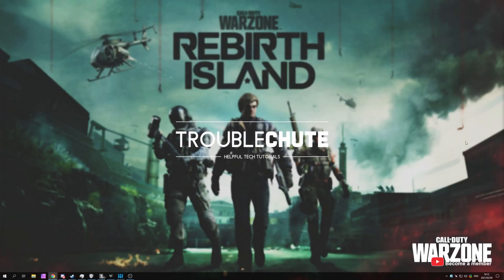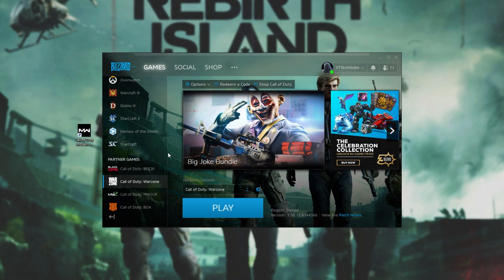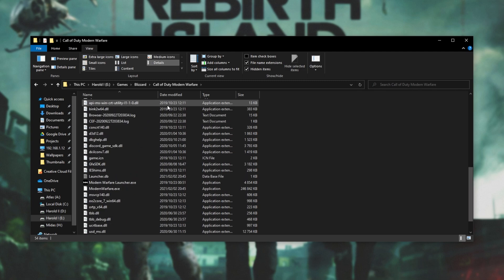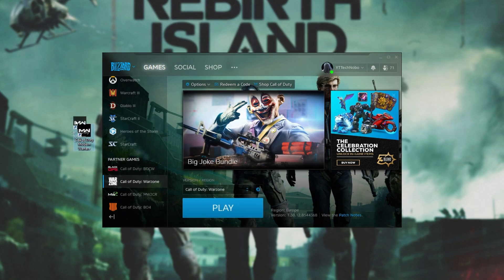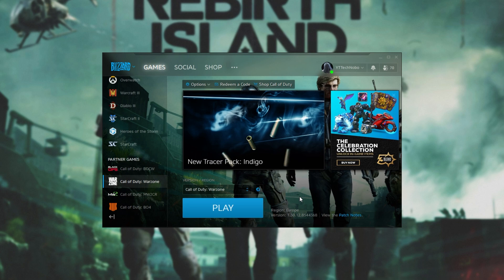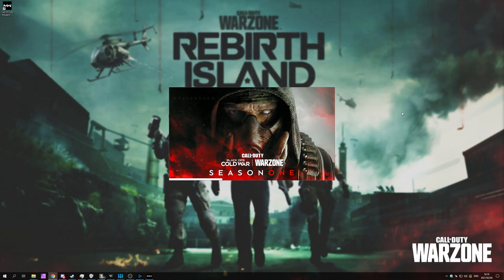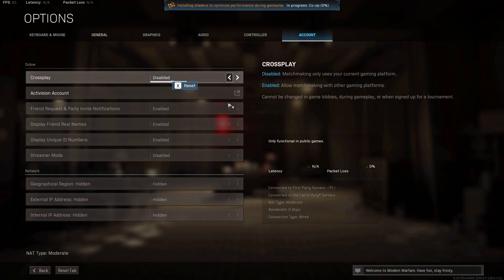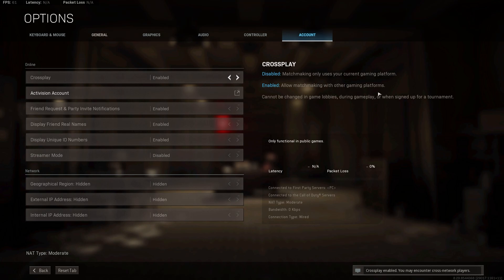Fix Warzone Dev Error 5761 | Call of Duty Warzone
Want to play Warzone, but keep getting Error 5761 while starting, joining or playing the game? This is a relatively common error and is easily fixed for most people. By the end of this video, you should be able to play the game as expected.

Timestamps:
0:00 - Explanation
0:37 - Restart & Minimal launch
1:25 - Running Warzone as Admin
2:13 - Updating drivers
2:56 - Lowering settings
3:31 - Disable Crossplay